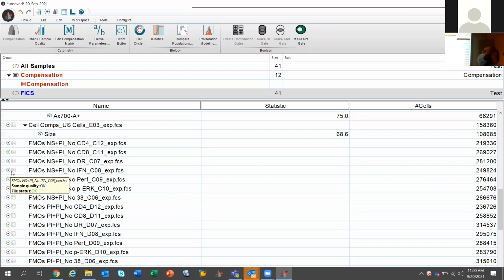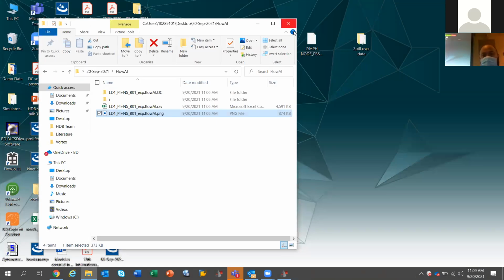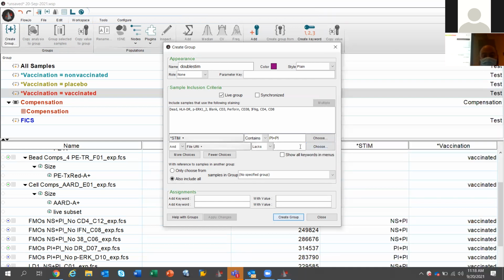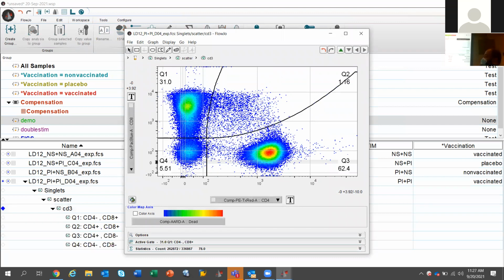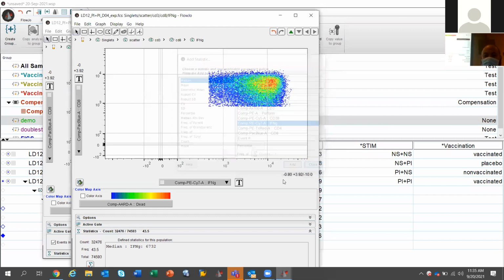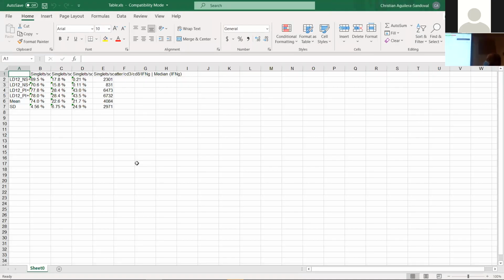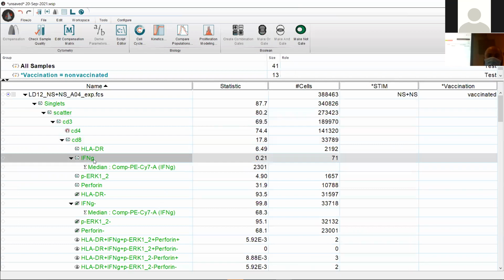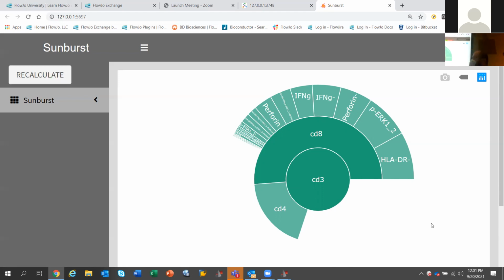FlowJo Software Training with UF | ICBR Cytometry (Session 1 of 4, Part 2)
10 AM: Intro to FlowJo (Part 2)
Dr. Christian Aguilera-Sandoval

Learn how to use the FlowJo workspace, including how to load samples (experimental data), statistics, and gates, create groups and analyses, and generate tabular and graphical layouts. Designed for those new to FlowJo or who would like a refresher of the software. (09/2021)